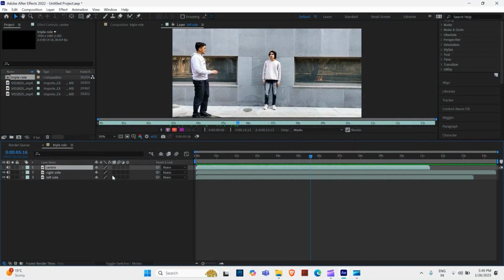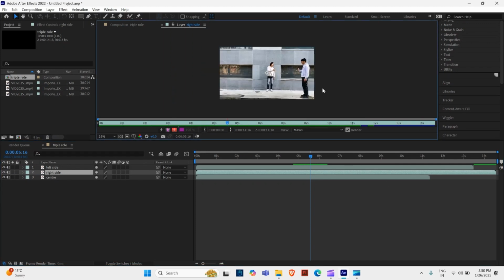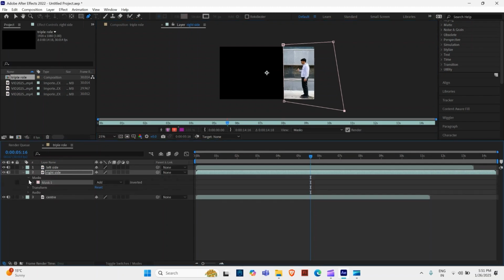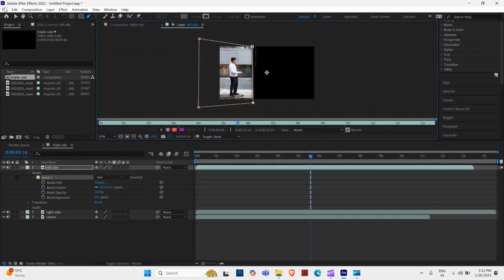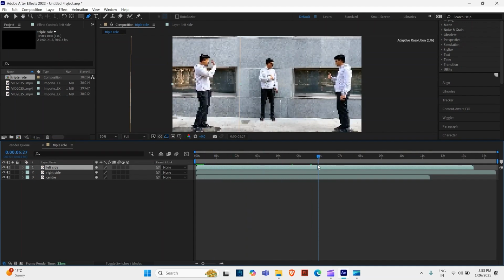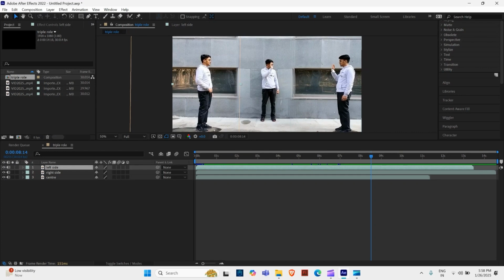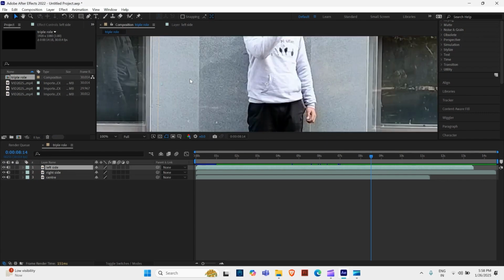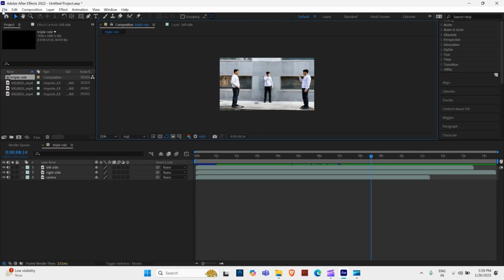How to Edit Triple role video Part 2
Welcome to Part 2 of our Triple Role Editing tutorial in Adobe After Effects! In this video, we take your skills to the next level by diving deeper into advanced masking, seamless transitions, and precise timing techniques to make your multiple characters interact naturally on screen.

🔥 What You'll Learn:
✅ Refining masks for cleaner results
✅ Perfecting character interactions
✅ Syncing movements & expressions
✅ Enhancing realism with color grading